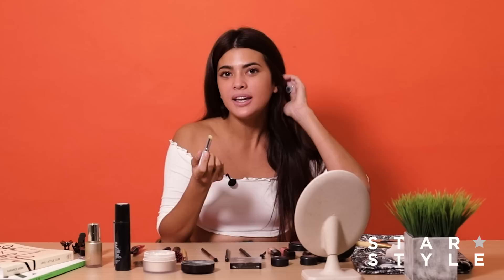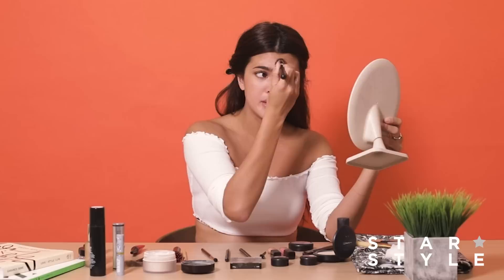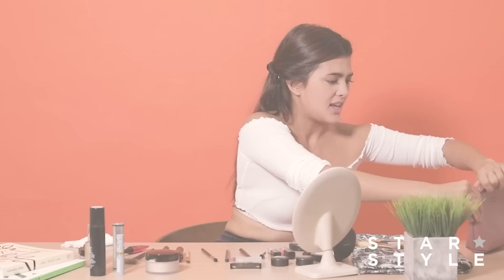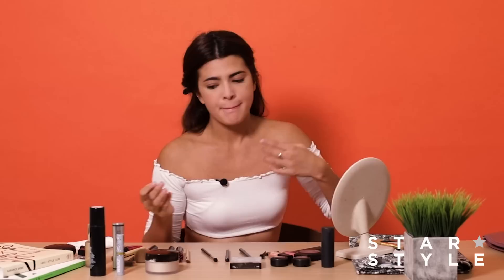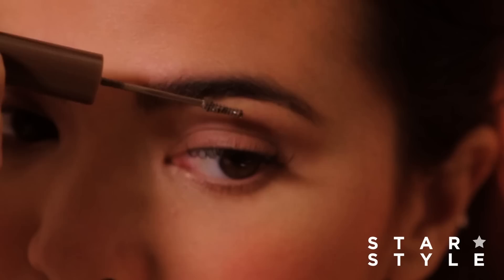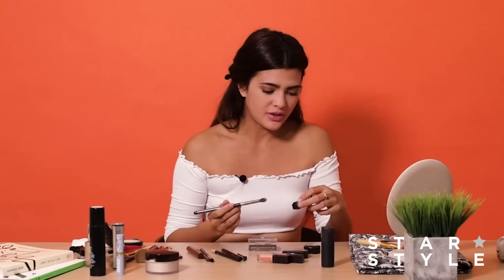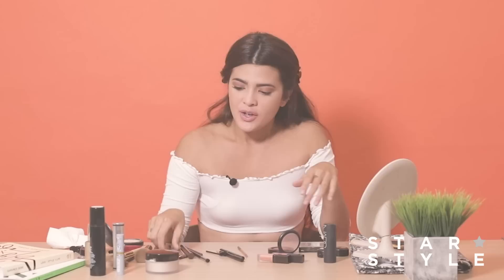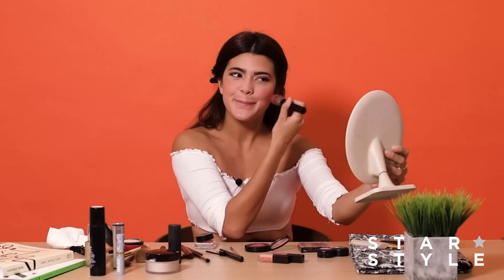Katarina Rodriguez’s Guide to Her Summer Look | Star Style Beauty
One thing about summer is that it's never complete without a glam makeup tutorial for the sultry season. And no one can better demonstrate that for us than the ultimate beach babe, KatarinaRodriguez. See how she makes her summer look look so effortless and pick up a few makeup hacks from her along the way!

Here are the products she used:

Primer - MAC Prep + Prime
Translucent Powder - Laura Mercier
Setting Powder - Studio Mac Fix - NC40
Brows - Sunniesface Skinny Brows
Brow Gel - Sunniesface Grooming Brow Gel
Eye Shadow - MAC Soft Brown and All That Glitters
Blush - MAC